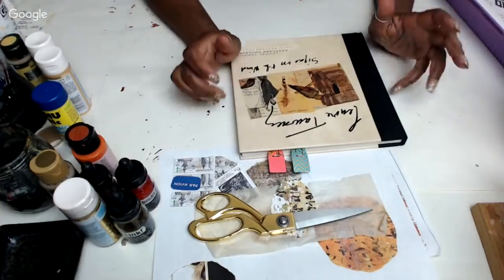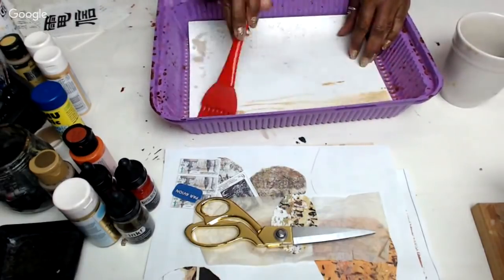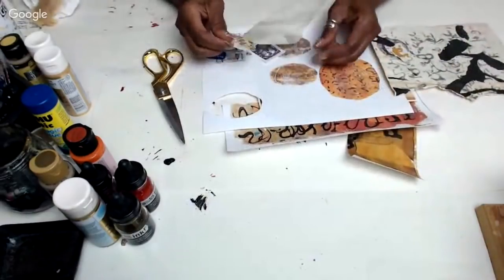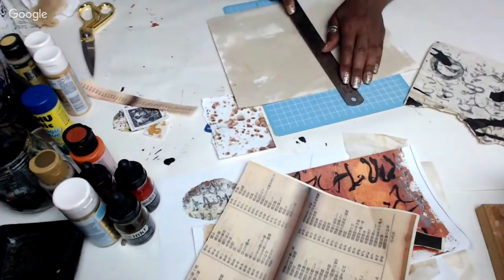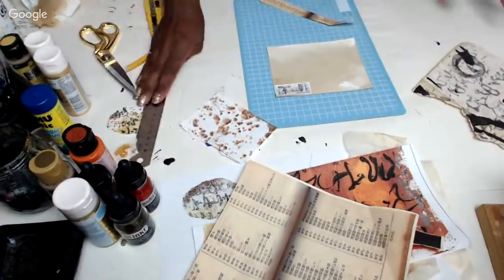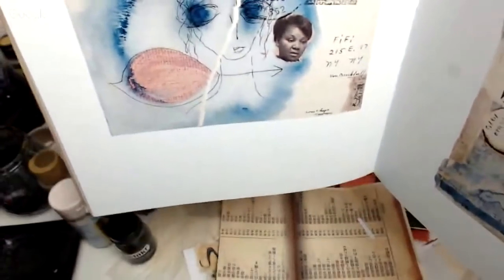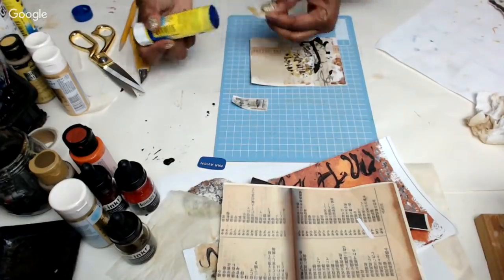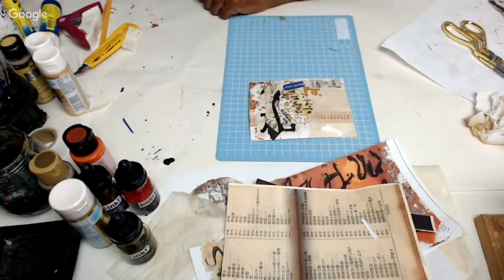Coffee, Tea + Gelli Postcards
Let's create Lenore Tawney style postcards using gelli printed odds and ends on coffee/tea stained papers.  The art and life of Lenore was one of my early inspirations as a collage artist. l loved her aesthetic, use of vintage papers, old books and found objects in assemblages...Enjoy!

Link for Lenore Tawney Book: Lenore Tawney: Signs on the Wind: Postcard Collages

Also Here is the link to sign up for my Free Infinite Pool Course

For weekly behind the scenes studio tips and tricks join my on Patreon for $10 you will get 2+ weekly videos, and downloadable art and ephemera to include some of my own Gelli Prints and - Support the writing and production of my next book and...

My Fav Paper for Gelli Printing and using in my collage work!

DAISO Japanese Calligraphy Paper 100 Sheets (Japan Import)

Gelli Arts Gel Printing Plate 12X14 Inches

Sumi Calligraphy Liquid Ink in a 180ml Bottle Made in Japan

Here's a nice combo pack, a great value, with paper brushes and ink!
Japanese SHODO Sumi Calligraphy Rice paper100sheets, Drawing Brush×3, black Ink set

Paper: Southworth 100% Cotton Résumé Paper, 8.5” x 11", 32 lb, Wove Finish, White, 100 Sheets (RD18CF)

Paints I enjoy using:

I'm supplying the Amazon links as a point of reference to make purchasing easier, most of the paints often times can be found locally but not in all colors so source what you can near you and otherwise here are the links :)

Golden Paints:
Indian Yellow Hue
Quinacridone Nickle Ozo Gold

Folk Art Flash Paints:
Black Flash
Teal Flash
Red Flash
Pink Flash
Here's the link for all of the colors but you can purchase them individually...I have them all...lol there's not a bad one in the bunch!

Folk Art as well
Gold